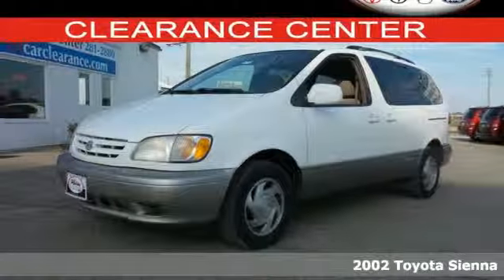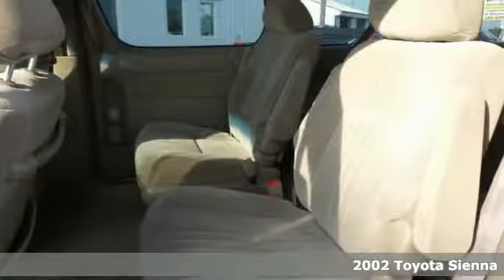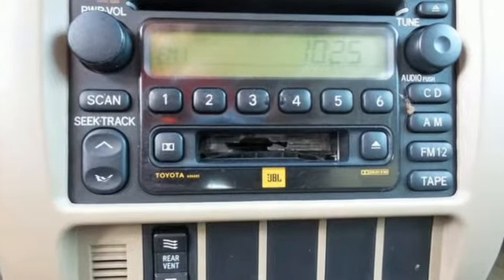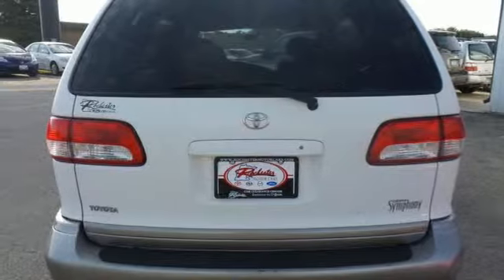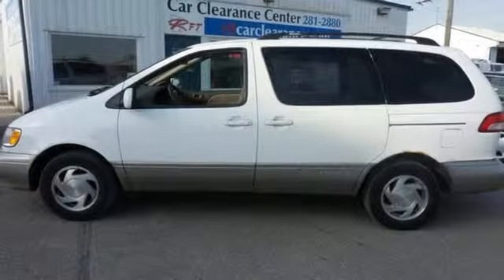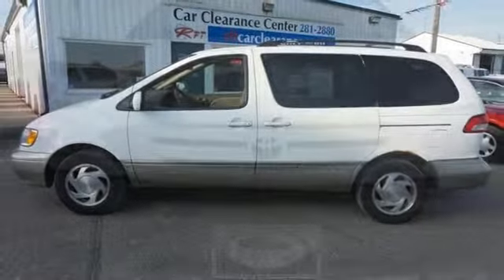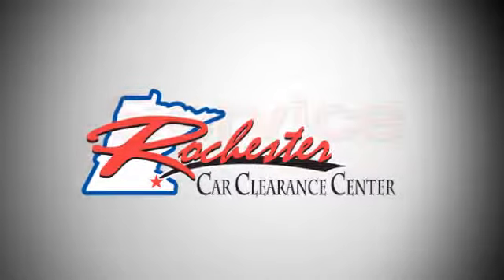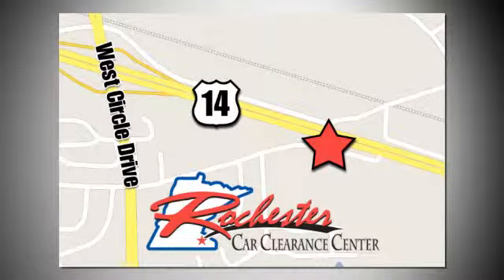2002 Toyota Sienna Rochester Winona, MN SB25615 - SOLD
Year: 2002
Make: Toyota
Model: Sienna
Trim: LE
Engine: 3.0L V6 MPI
Transmission: 4-Speed Automatic
Color: White
Mileage: 166731
Stock #: SB25615
VIN: 4T3ZF13C22U465122
At Rochester Car Clearance, YOU'RE #1! Perfect Color Combination! Want to stretch your purchasing power? Well take a look at this superb-looking 2002 Toyota Sienna. The Sienna scored the top rating in the IIHS frontal offset test. This van is nicely equipped. This outstanding Toyota is one of the most sought after used vehicles on the market because it NEVER lets owners down. We look forward to earning your business!

Tune-Ups
Transmission Service
Brake Service
Performance Parts
Factory Wheels

Address:
2980 HWY 14